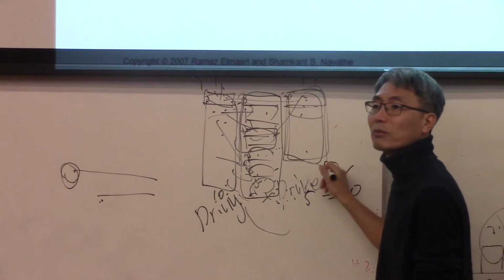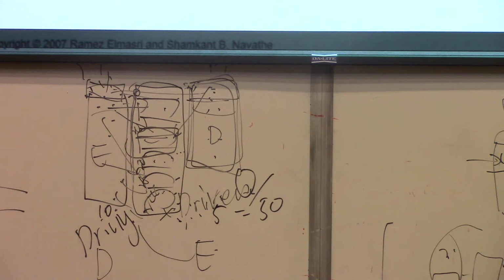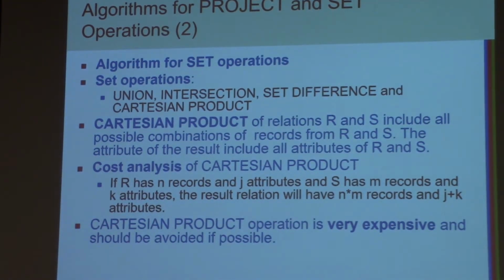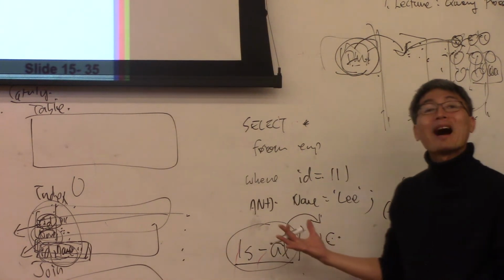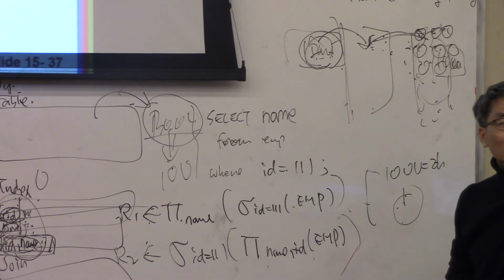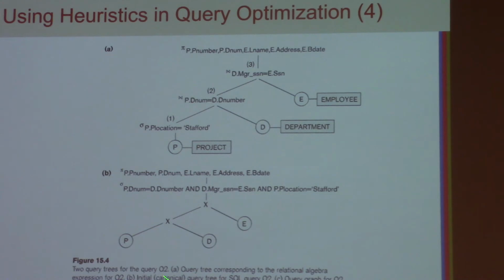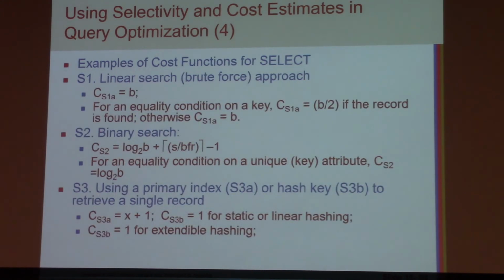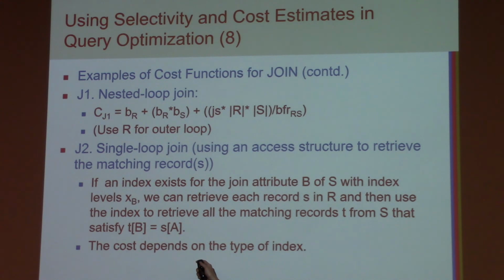CPSC553_Ch_W13_11_20_2017_02